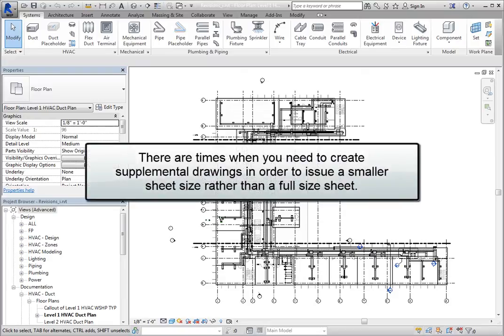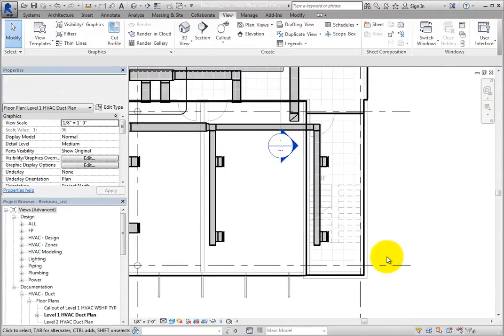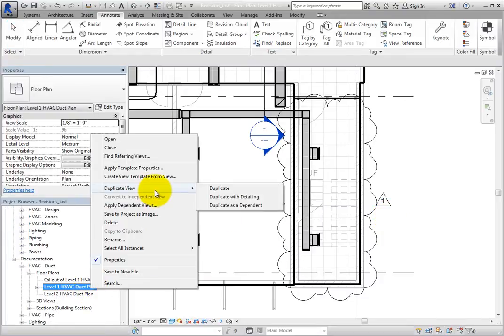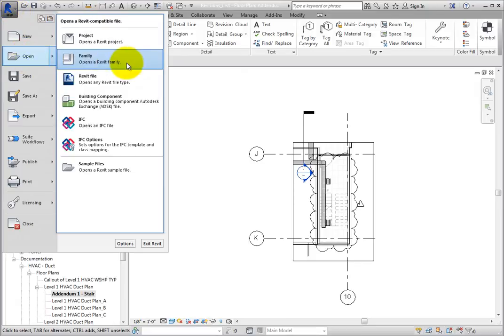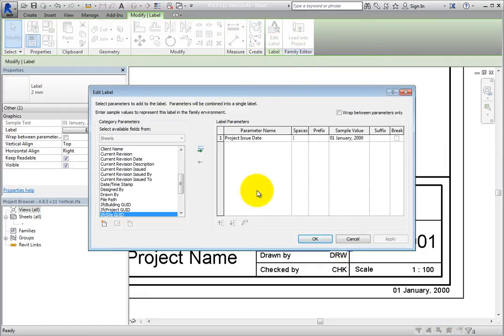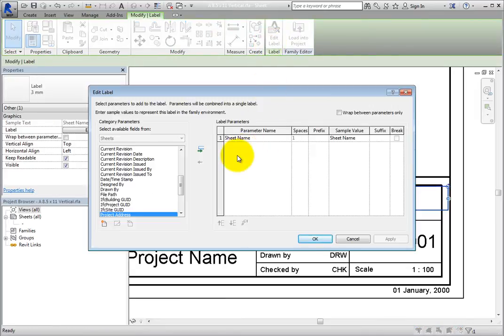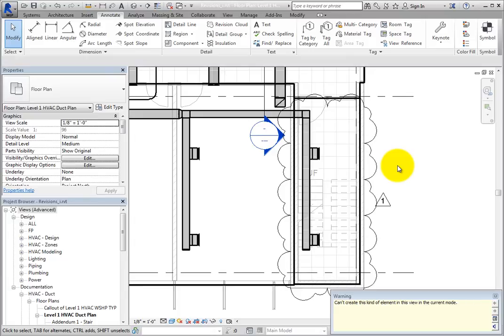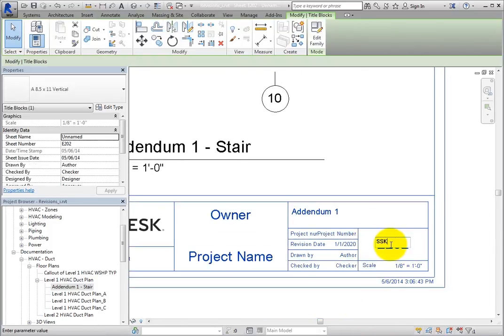Creating Supplemental Drawings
How to Create Supplemental Drawings for a Project in Autodesk Revit MEP 2015.